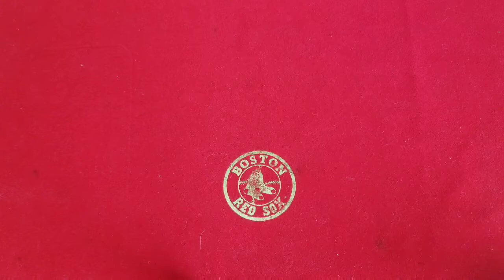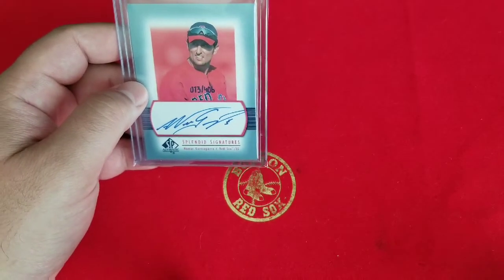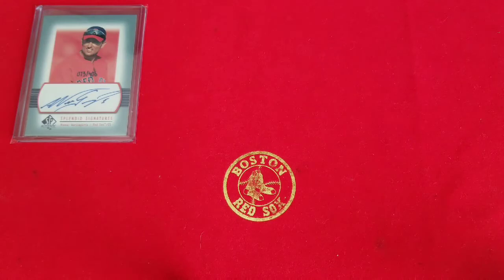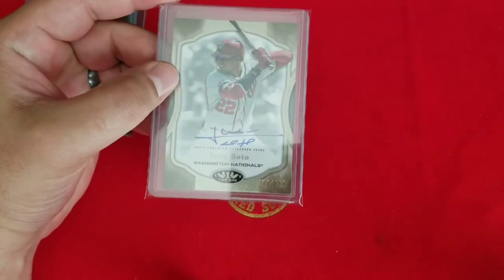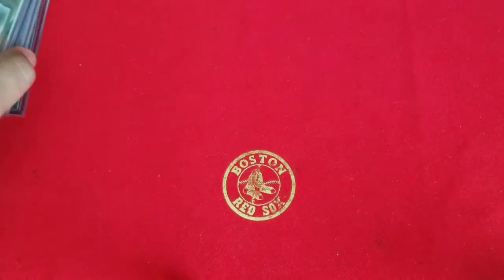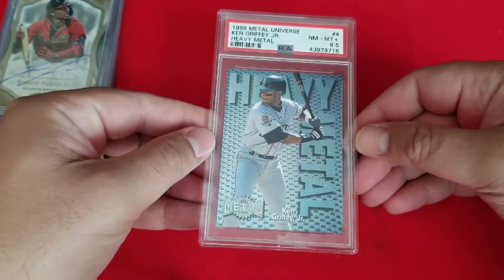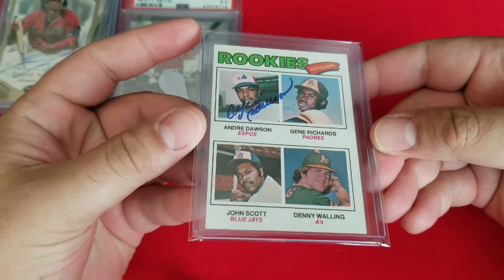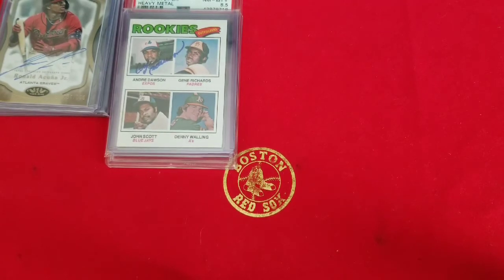Mix Bag Mailday Autos Galore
A little of this...A Little of that.